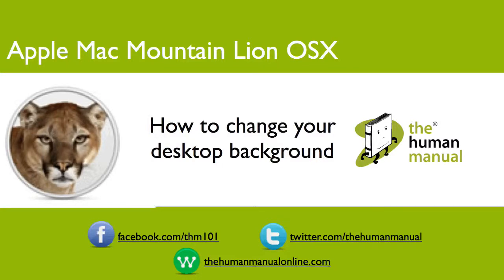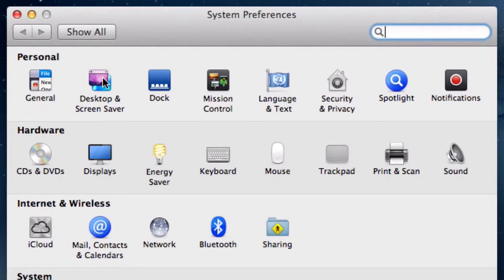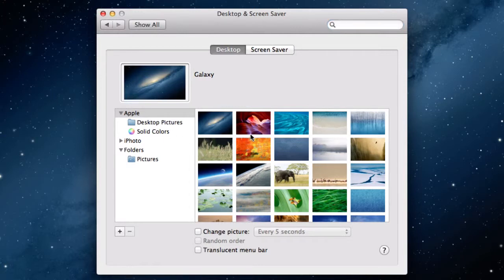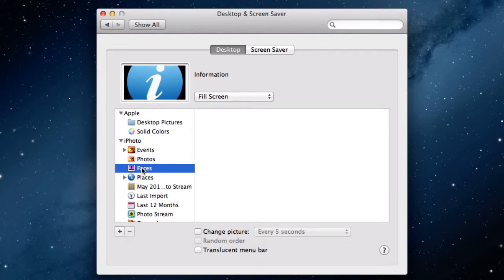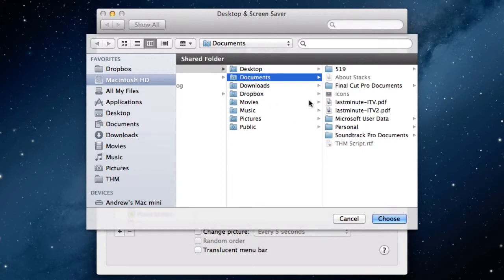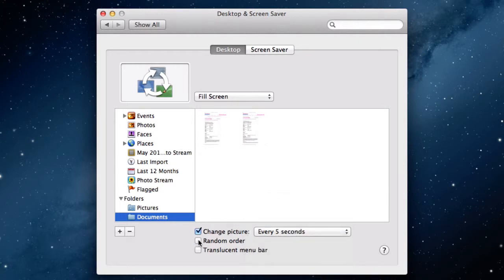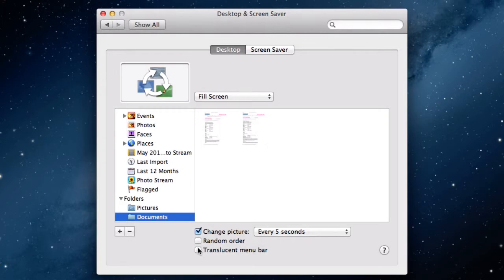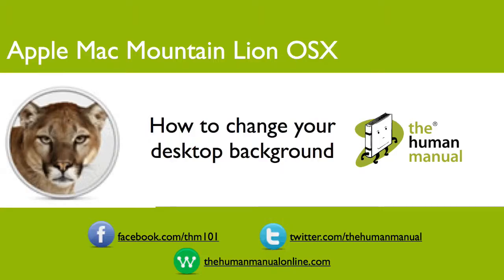Change your desktop background on your Mountain Lion Apple Mac | The Human Manual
How to change your desktop background to a picture or photo from iPhoto on your Mountain Lion Apple computer. for more expert led tutorials

This tutorial is also suitable for Lion users.